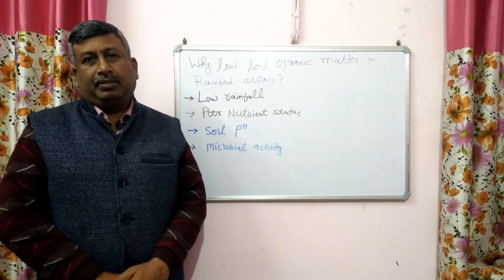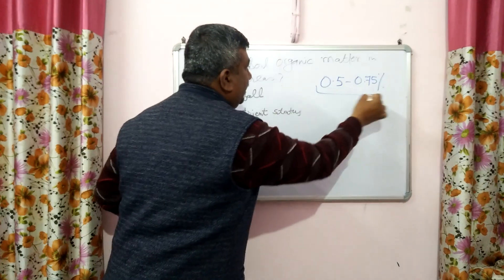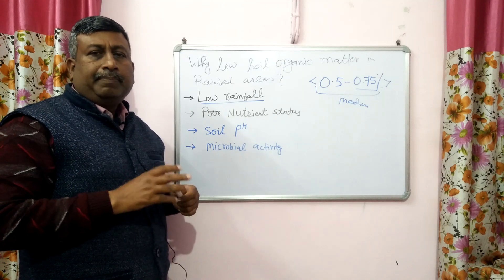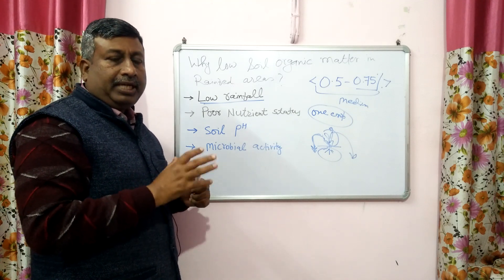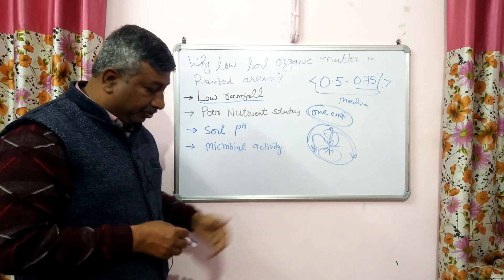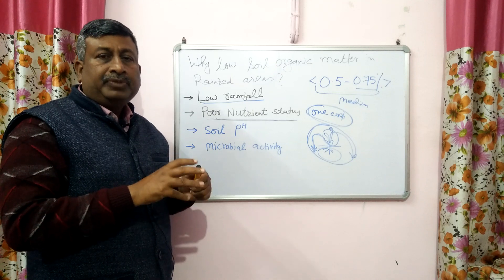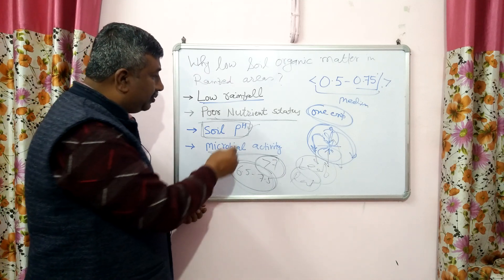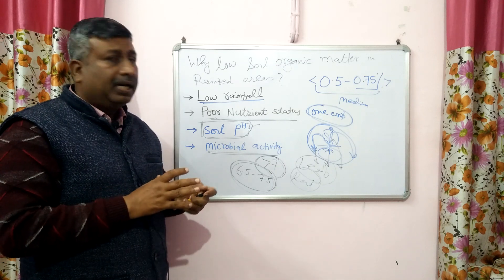Reasons for Low Soil Organic Matter in Rainfed Areas